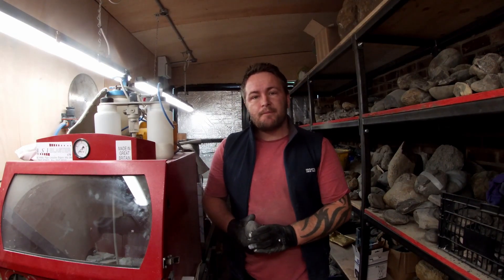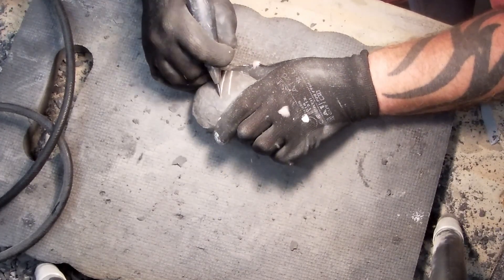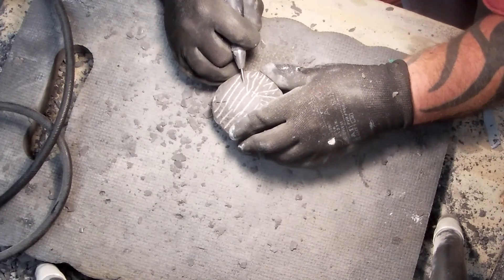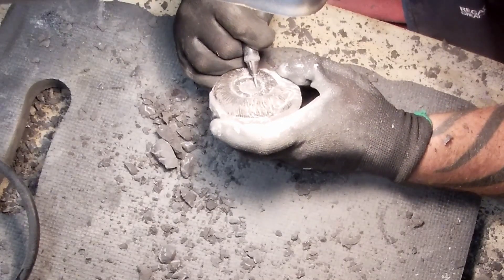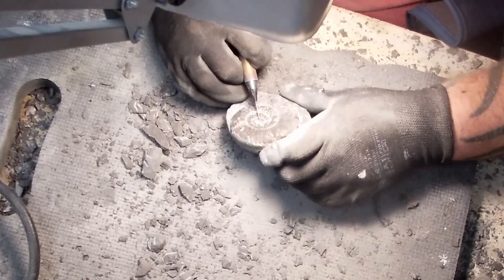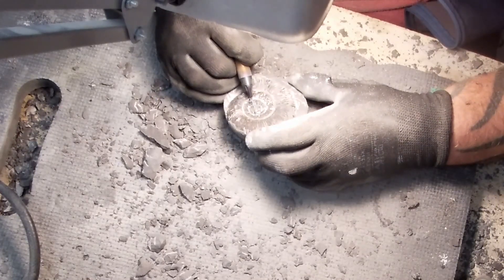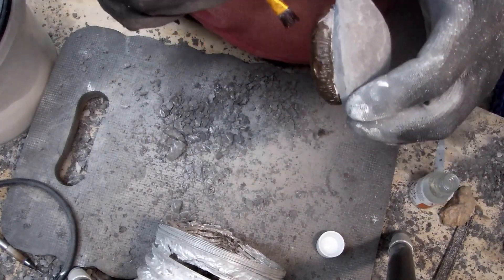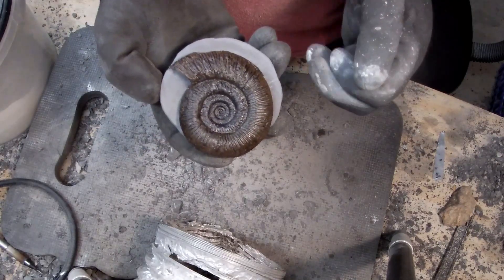What's hiding inside this stone ! Fossil Preparation using ZOIC PaleoTech tools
Todays video is all about fossil preparation , i am using zoic paleotech tools so i will give a short review regarding each of the three pens i use while also talking about how to prepare a ammonite from the Yorkshire coast.

For any preparation work, Guided walks, Preparation lessons or fossils to buy check out my

For any of the tools i have mentioned in the video check out